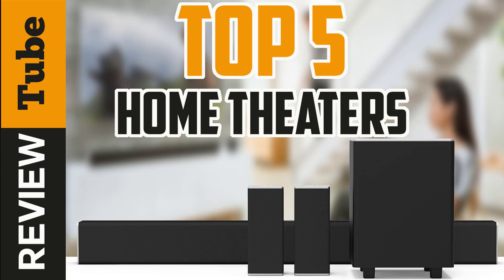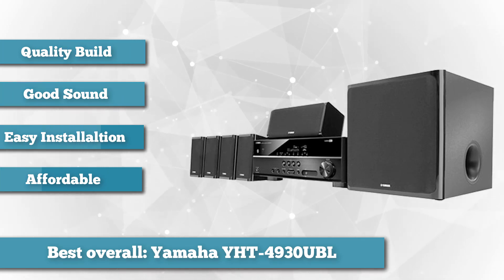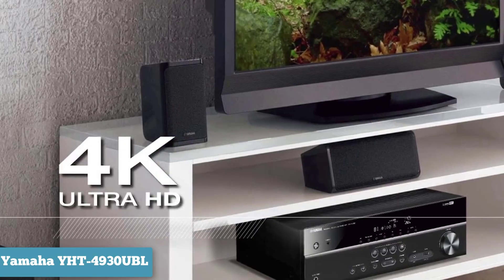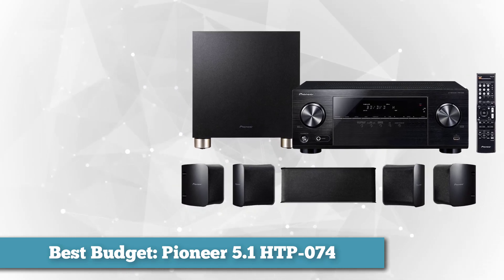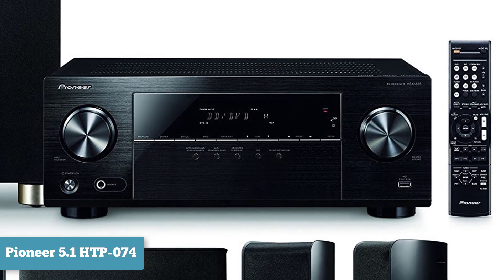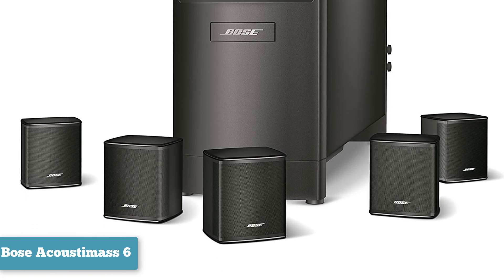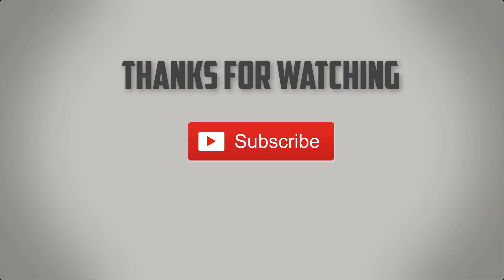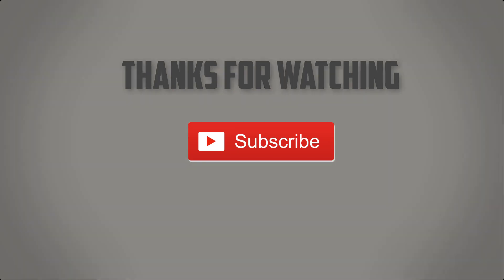✅Home Theater: Best Sound Bar (Buying Guide)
Sound Bar: Our trained experts have spent days researching the best SoundBar available today: click SHOW MORE
✅1. VIZIO SmartCast Sound Bar
✅2. LG Home Theater
✅3. Bose Acoustimass Home Theater
✅4. Pioneer home theater
✅5. Yamaha sound system

To save you both time and money, we’ve narrowed down to some of the best Home Theaters

About This Video:
In this video, our experts have put together a list of 5 best Home Theaters available now.